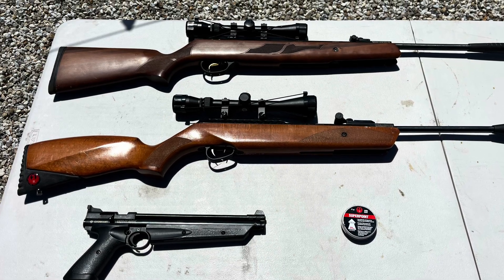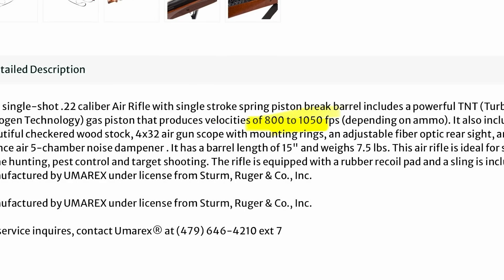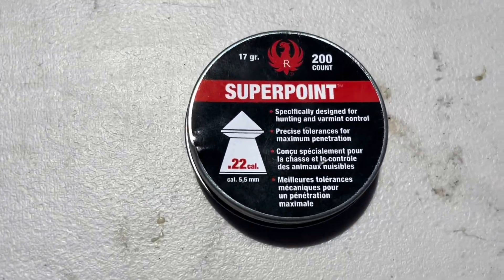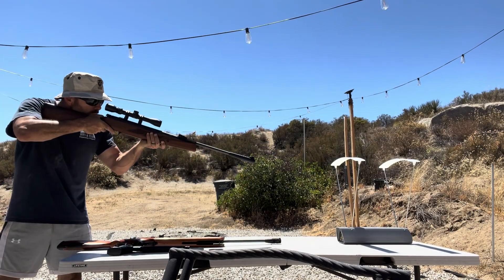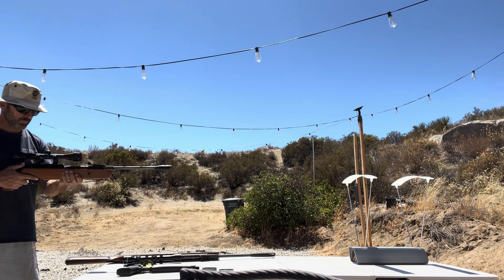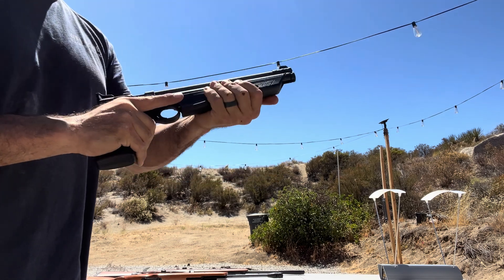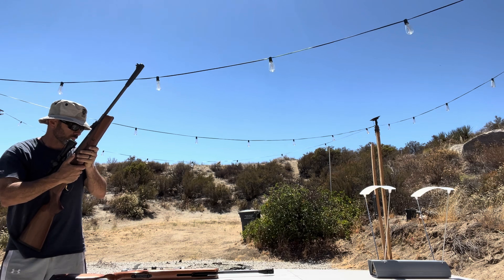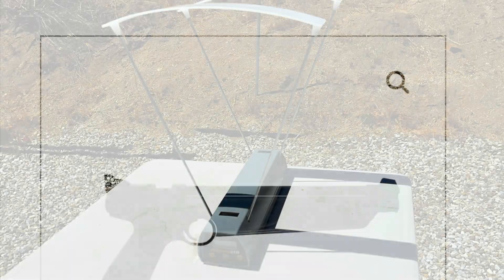Truth in Velocity: Hatsan, Ruger, and Crossman BB Gun / Pellet Gun Chronograph - Claims vs Reality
How fast do the Hatsan 95, Ruger .22 by UMAREX, and Crosman 1322 actually shoot. They claim 800 fps velocities for the rifles and 460 fps for the Crosman pistol. I tested them with a chronograph shooting the most commonly available Walmart .22 pellets.